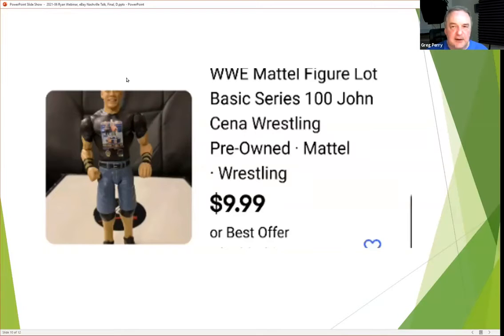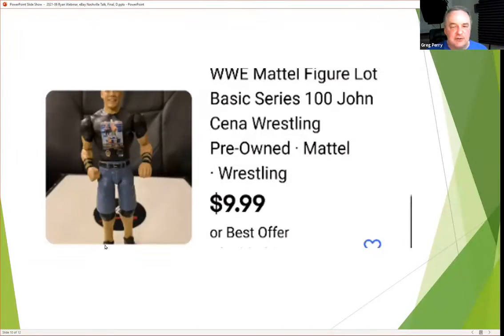The Best eBay Product Pictures for Beginners | Tips & Tricks For eBay Photography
Save it to a playlist to come back later.

🔥 Download a free copy of my book "Finding Your Grace Place"

This channel is for purpose-driven believers who want to:
👉 Discover their God-given calling
👉 Activate their purpose
👉 Build faith-based businesses
👉 Unleash their potential
👉 Live fully for the Kingdom